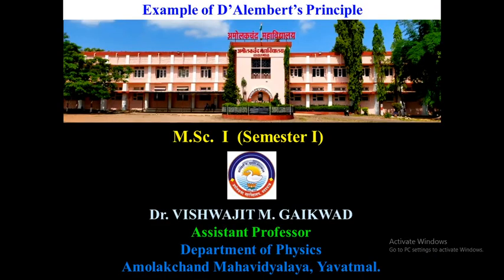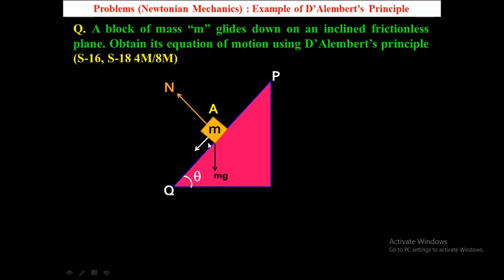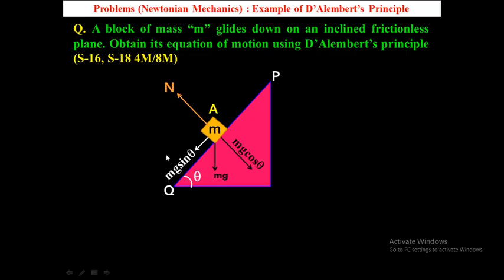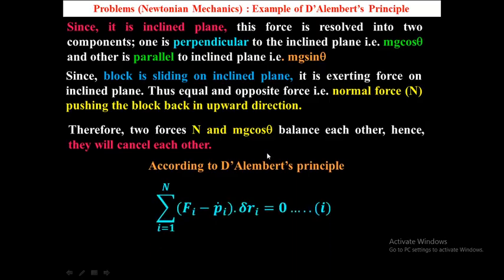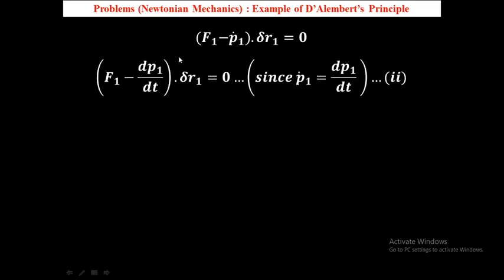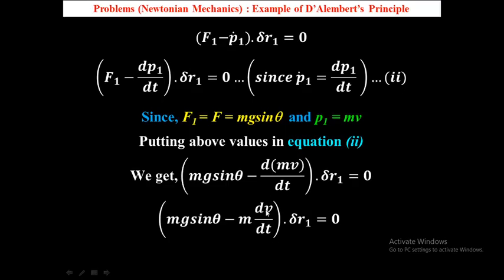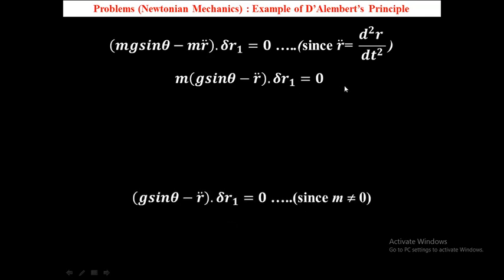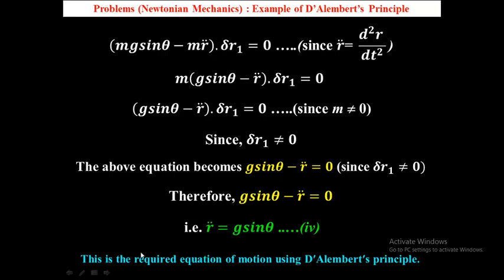Example of D’Alembert’s Principle | Problem (Newtonian Mechanics)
The current lecture deals with the example of D'Alembert's principle. It is the problem related to Newtonian Mechanics.